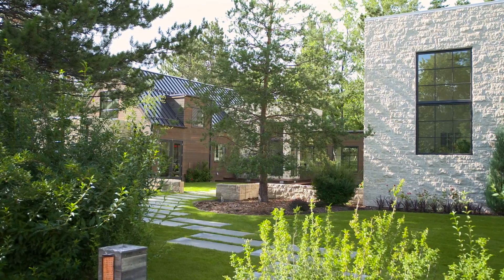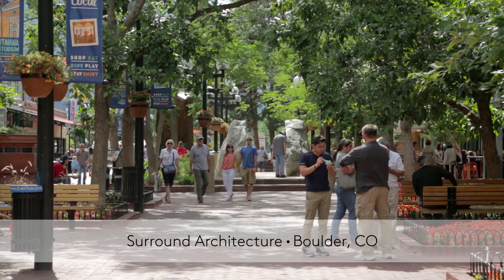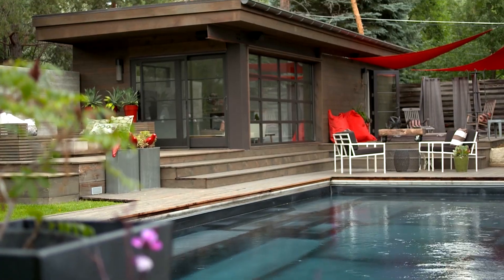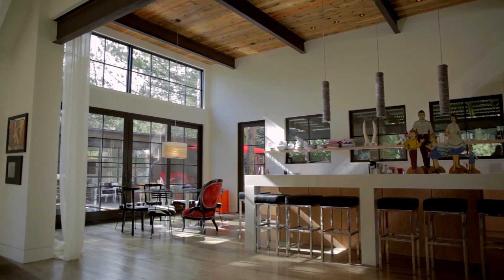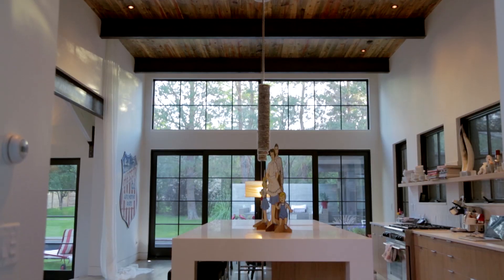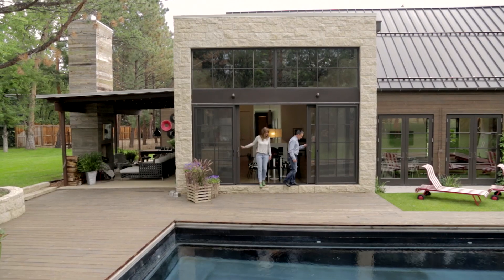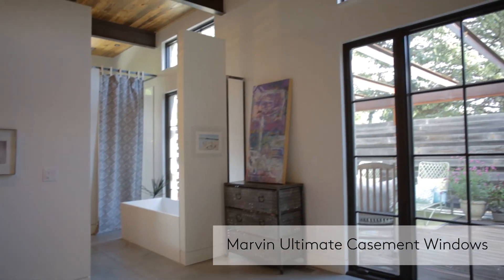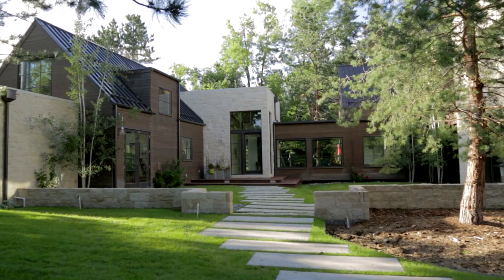Promotion: Best in Show Winner of the Marvin Architect's Challenge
Description:  Meet Dale Hubbard and take a tour of his winning submission — Folly Farm in Boulder, CO